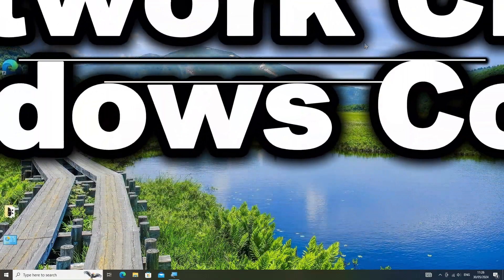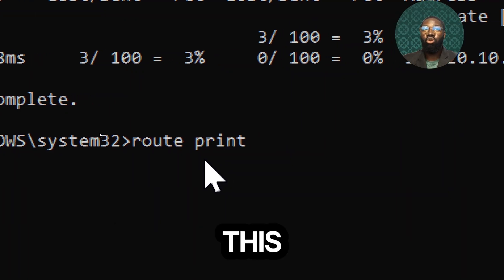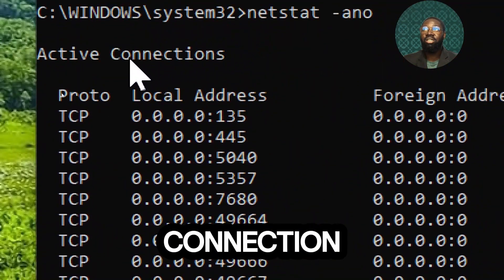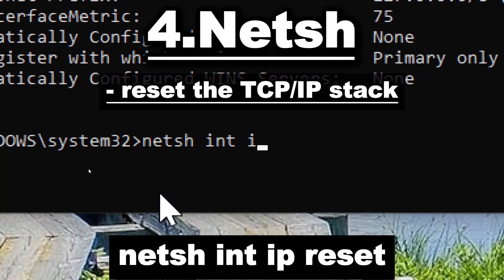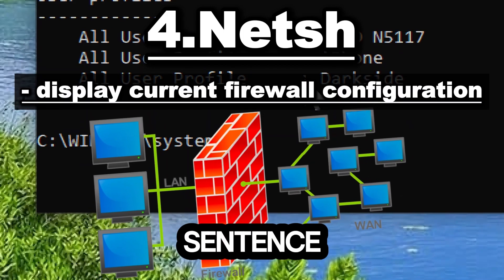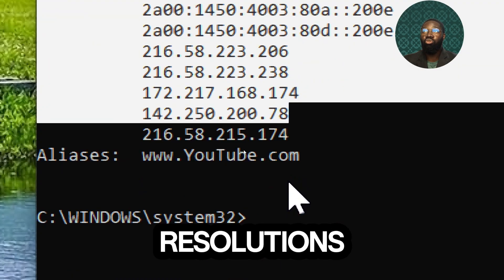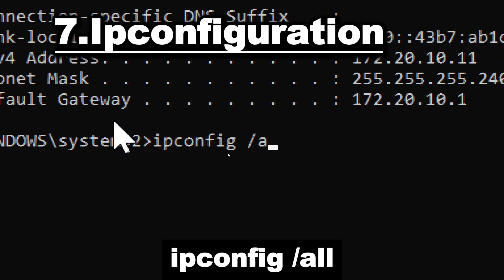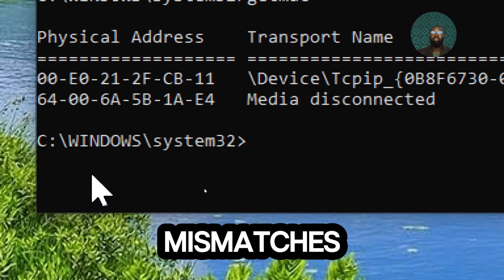Network Troubleshooting | 8 Network cmd Commands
In this tutorial, we delve into the realm of Windows Command Prompt to uncover 8 powerful CMD commands crucial for diagnosing, configuring, and troubleshooting network issues on your Windows computer.
 Mastering these commands will empower you to efficiently manage your network connections and resolve connectivity problems like a pro. Here's what you'll learn:

Pathping: Combine the powers of ping and tracert to unearth network latency and packet loss issues.

Route: Dive into your local IP routing table to analyze and modify routing configurations.

Netstat: Unveil active connections and listening ports, essential for detecting unauthorized access or malicious activity.

 Netsh: Harness the scripting prowess of netsh to view and modify network configurations with ease.

Nslookup: Peek into the Domain Name System (DNS) to troubleshoot domain name or IP address mapping issues.

Arp: Explore IP-to-Physical address translation tables for efficient network communication.

Ipconfig: Dive into network adapter details, flush DNS resolver cache, and resolve connectivity issues swiftly.

Getmac: Retrieve MAC addresses for network adapters, pivotal for network management and troubleshooting hardware conflicts.

 Unlock the full potential of your network troubleshooting arsenal by mastering these essential CMD commands. Don't let network issues hinder your productivity. Watch now and become a network troubleshooting guru! Ready to level up your network troubleshooting skills? Watch now and become a CMD network wizard!